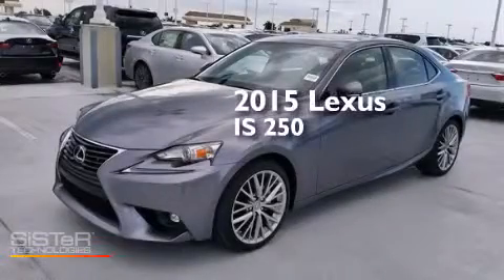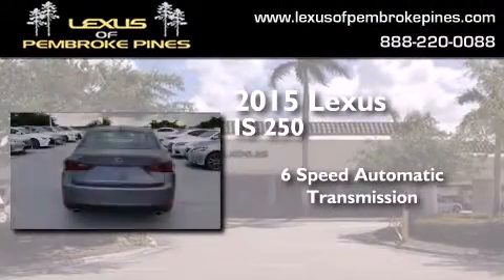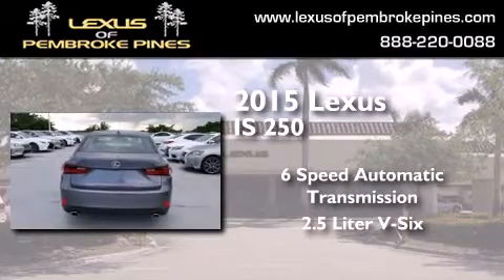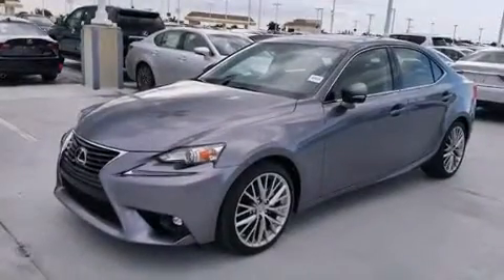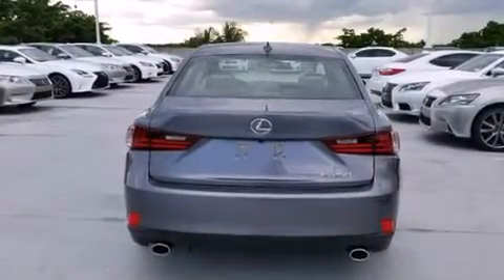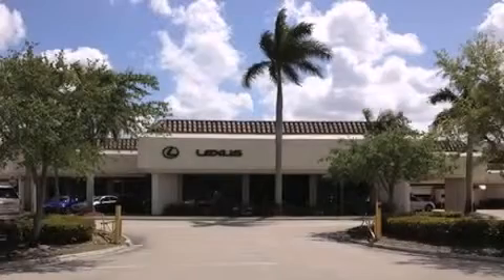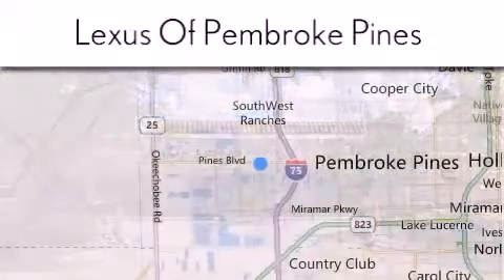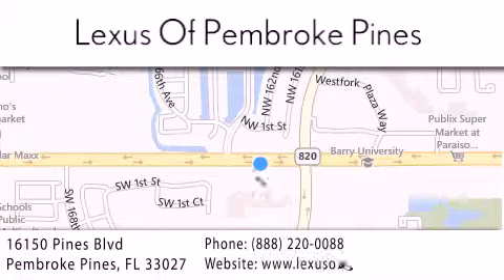2015 Lexus IS 250 Fort Lauderdale FL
We have been honored to serve the Pembroke Pines FL area , we promise that your experience at our dealership will exceed your expectations ! Year : 2015 Make : Lexus Model : IS 250 Engine : 2.5L V6 Trans . : Automatic 6-Speed Exterior : Nebula Gray Pearl Miles : 30 Interior : Stratus Gray NuLuxe Illustrious Piano Black Trim Stock : 50674400 Lexus of Pembroke Pines 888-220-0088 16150 Pines Blvd Pembroke Pines , FL 33027